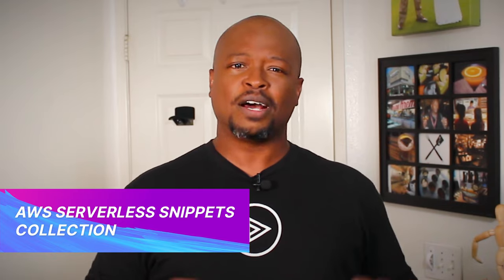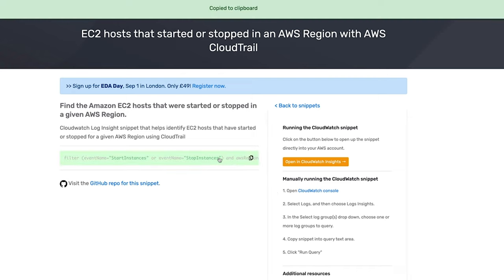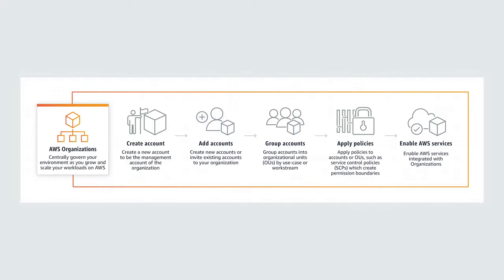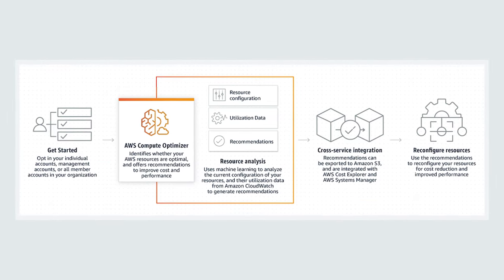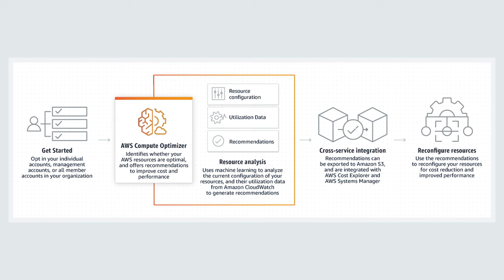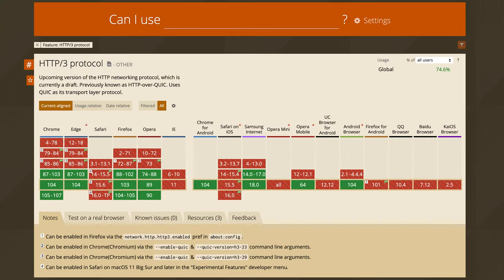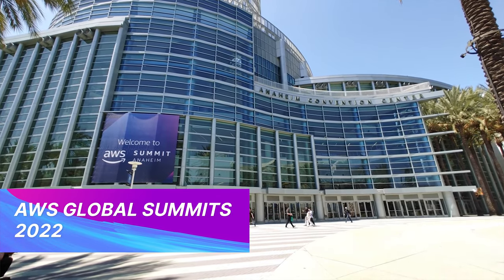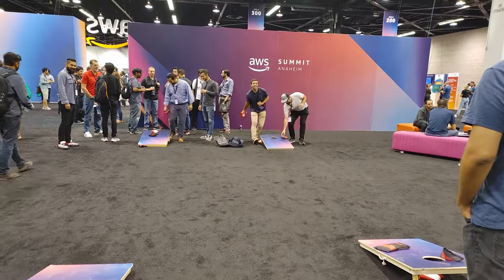AWS This Week: AWS Serverless Snippets Collection, multi-account support for Compute Optimizer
Michael Jenkins is back with your AWS news! This week, the new Serverless Snippets Collection enters the scene, you can now use one account to collect Computer Optimizer reports from all accounts in an organization, Amazon CloudFront adds support for HTTP/3, AWS Global Summits are on the horizon, and A Cloud Guru is offering a new limited time deal.

Introduction to AWS updates (0:00)
AWS Serverless Snippets Collection (0:33)
Use Compute Optimizer Across Multiple Accounts (1:57)
ACG Discount offer (2:17)
HTTP/3 Support for Amazon CloudFront (2:44)
AWS Global Summits 2022 (3:40)